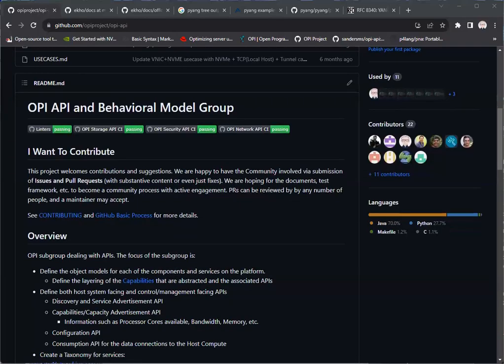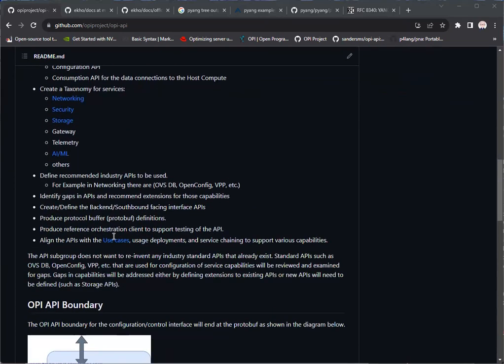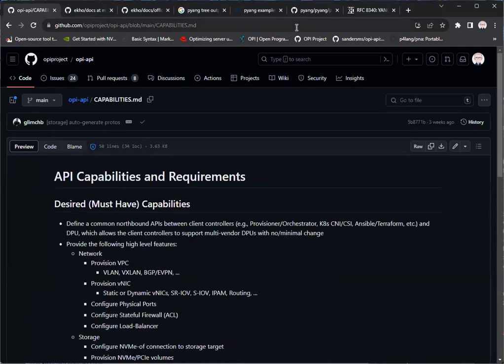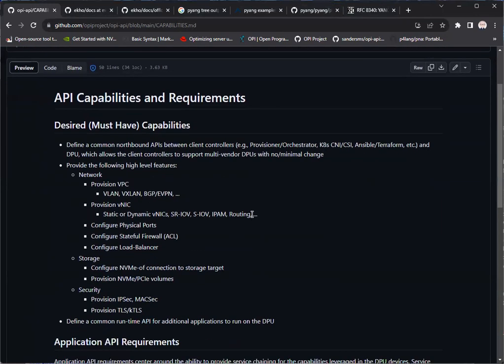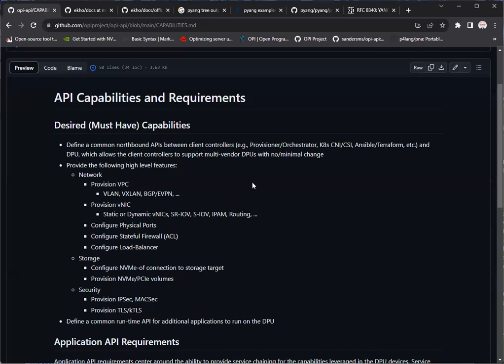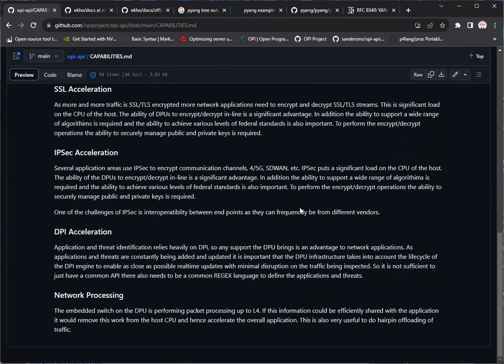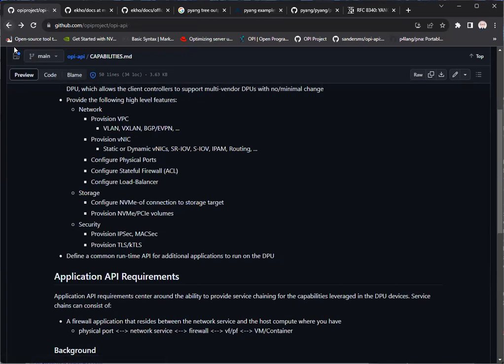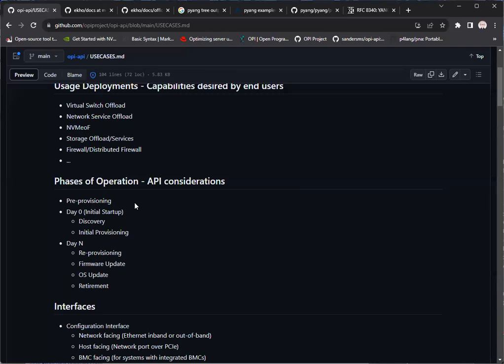20230727 API WG Meeting Recording